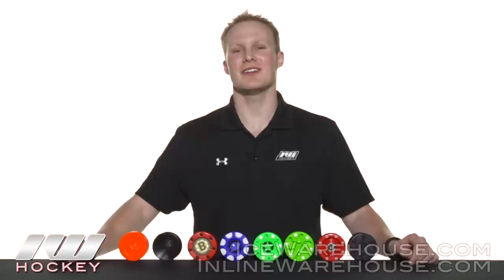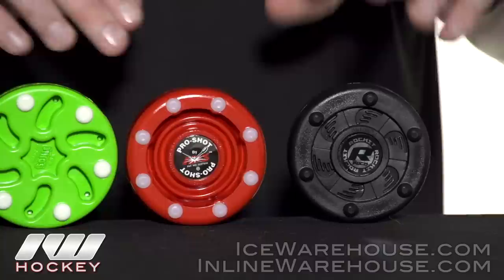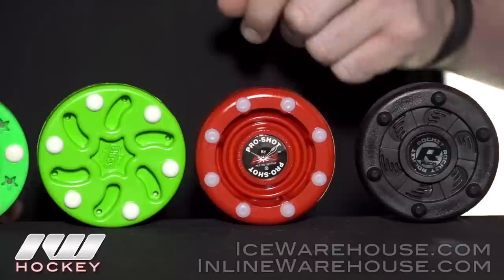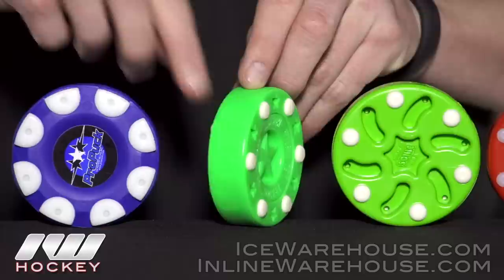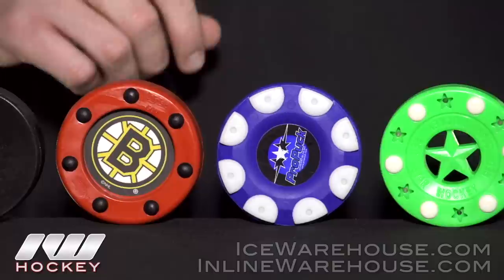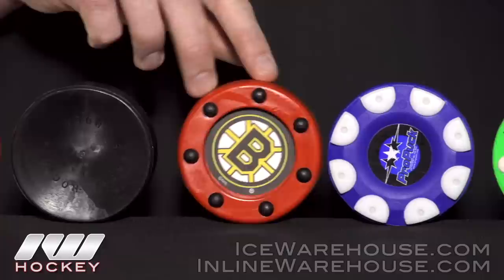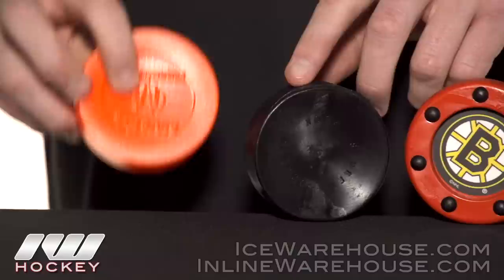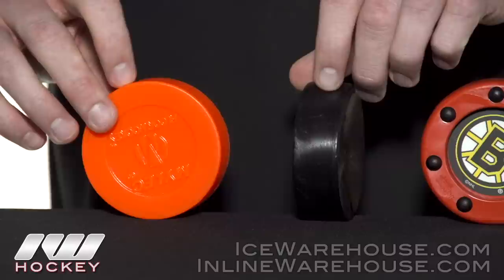How to Select a Roller Hockey Puck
Chase from IW reviews the most popular roller hockey pucks.